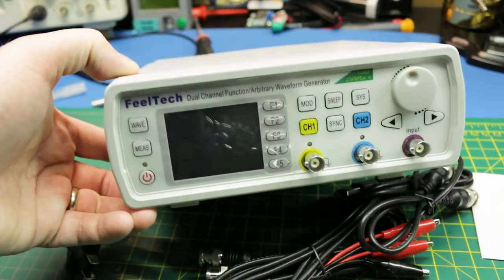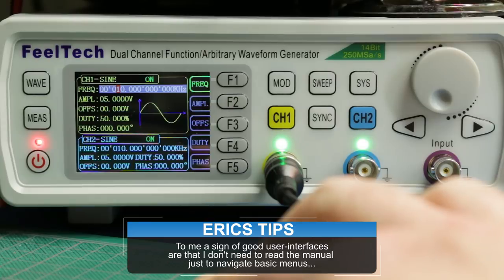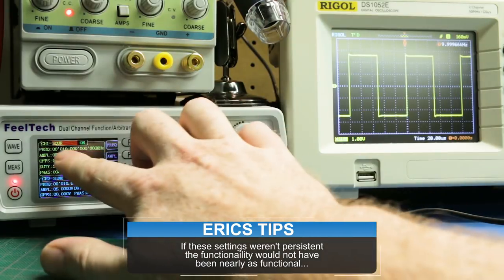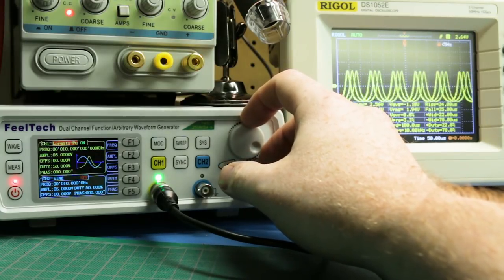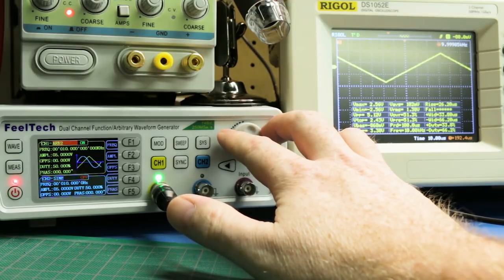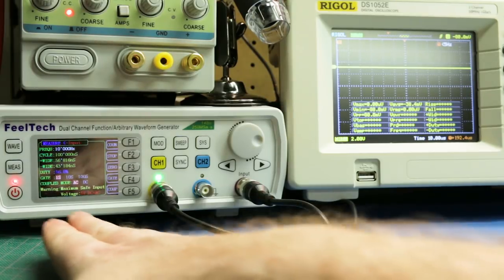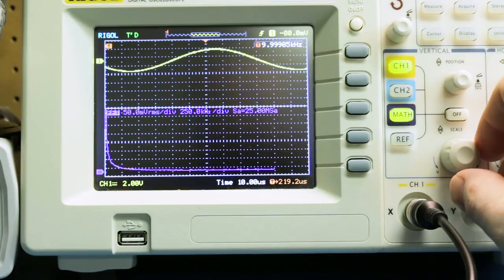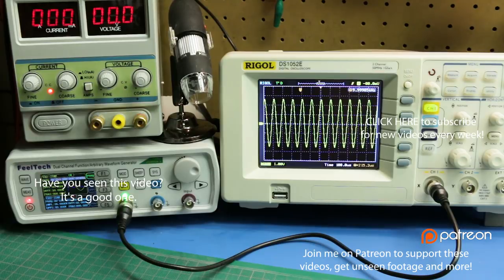Electronics Basics- Function/Arbitrary Waveform & Signal Generator FY6600 REVIEW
Overview/Tutorial and review of the FeelTech FY6600 Function & Waveform Generator

Full demo and test of the FeelTech FY6600 function generator. I really REALLY love this product. It works perfectly and takes up virtually no space on the bench. You an generate pretty much any signal you could need to test a project or circuit. Ive already been using it to simulate sensor input on my Arduino projects.